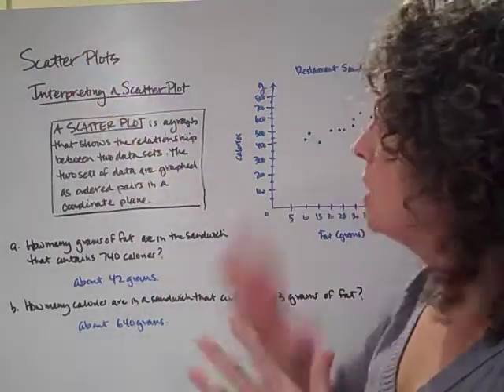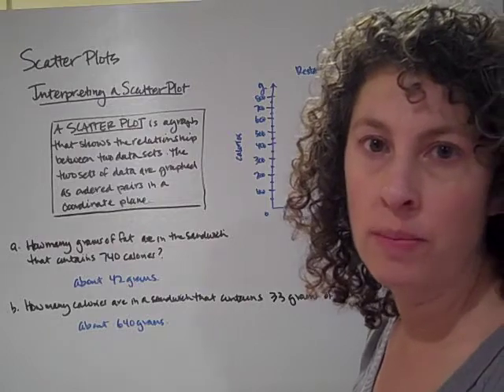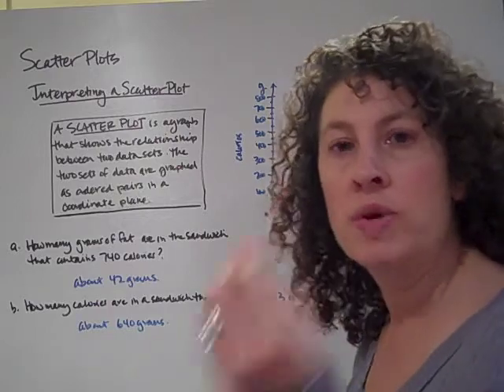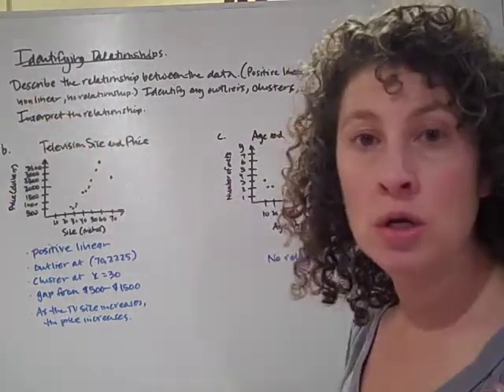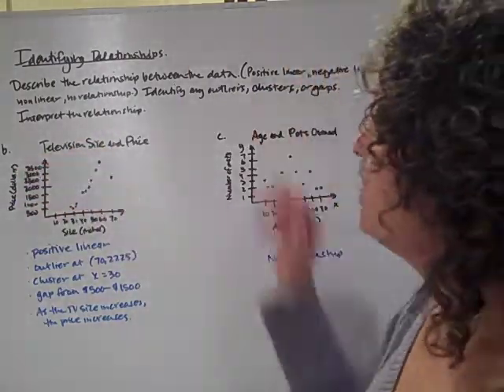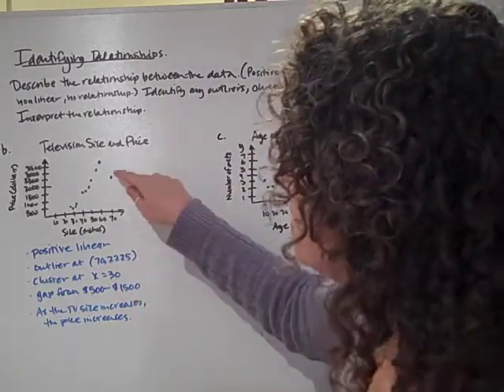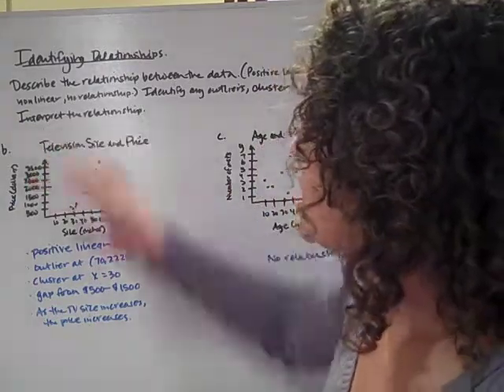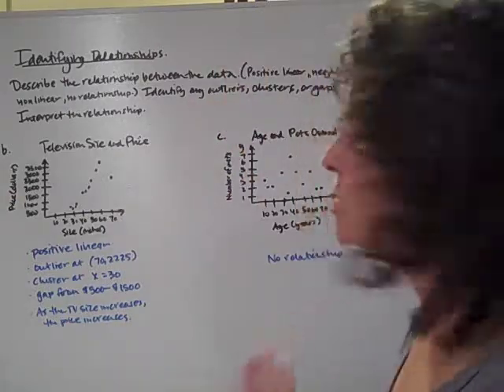M6.1 Scatter Plots